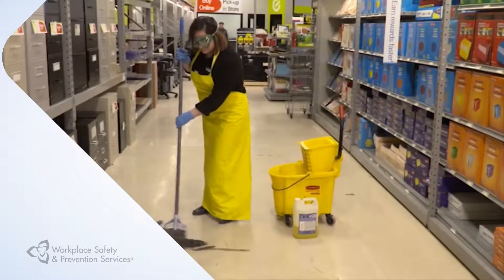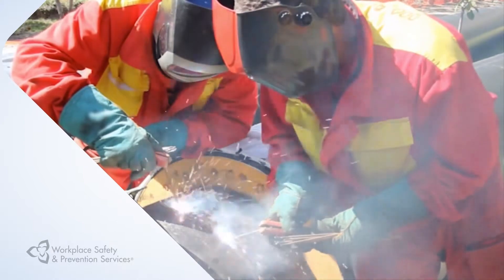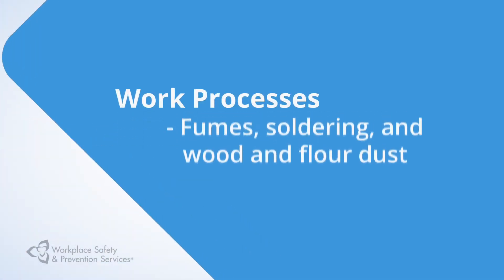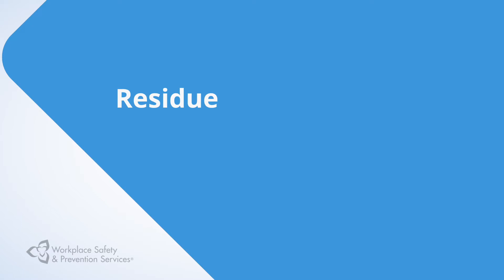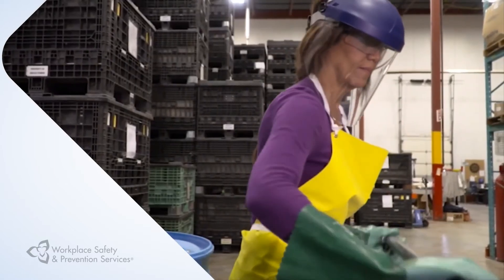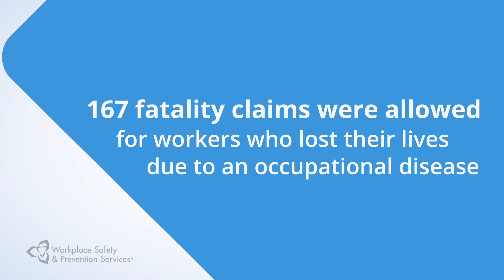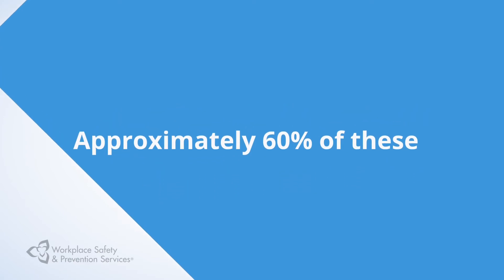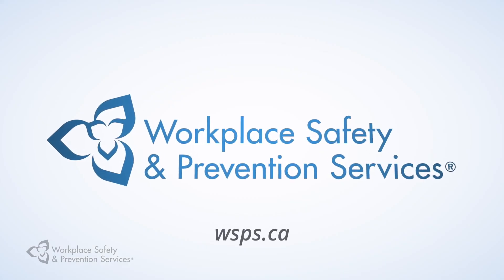Understand Your Chemical Handling Risks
First in a four part series on how to manage chemical hazards in the workplace to control exposure and prevent injuries.

Tags 📌